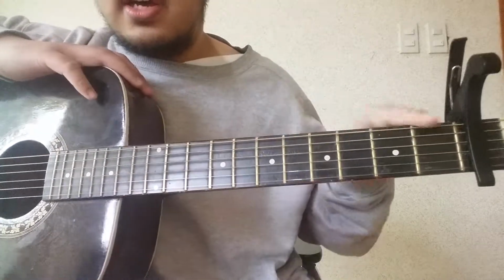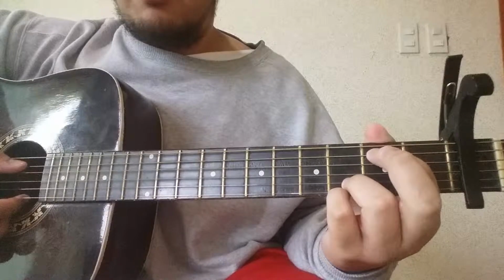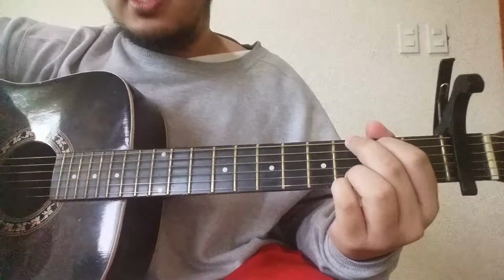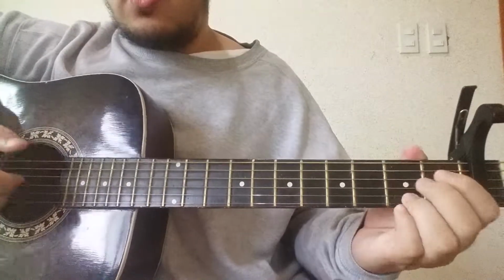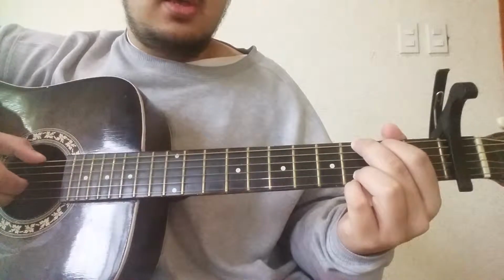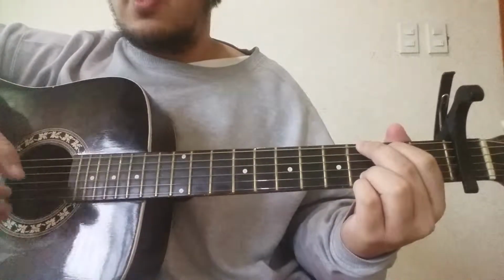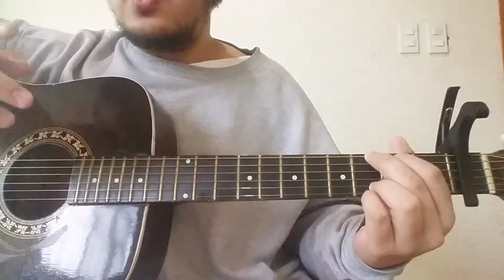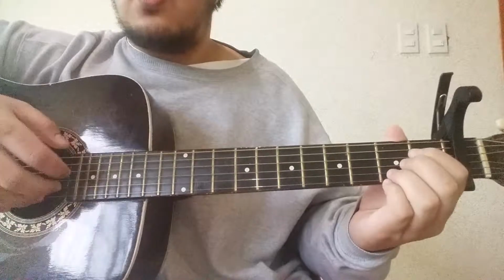How to play colder weather in guitar zacs brown band